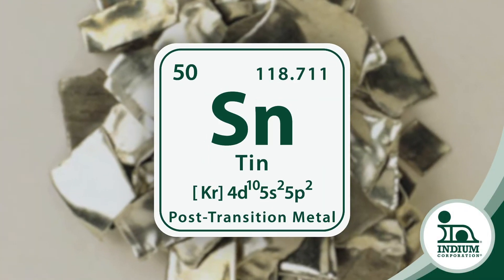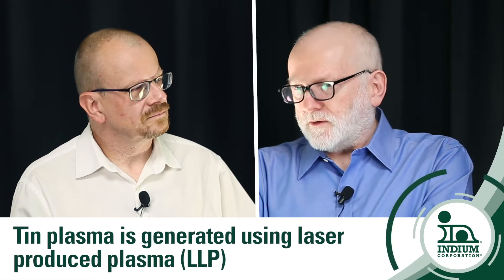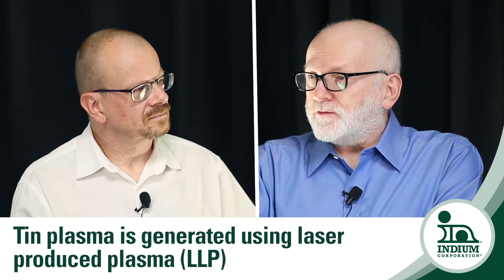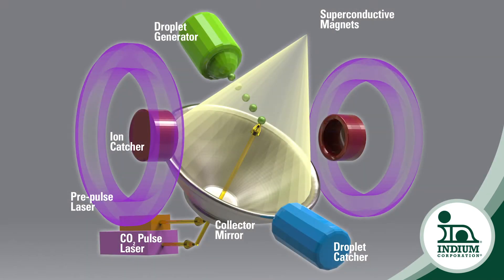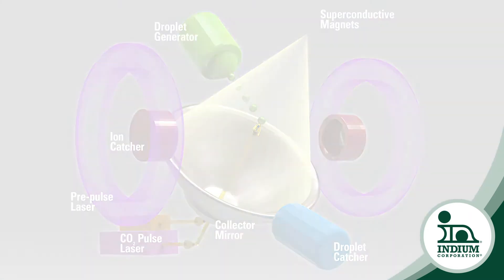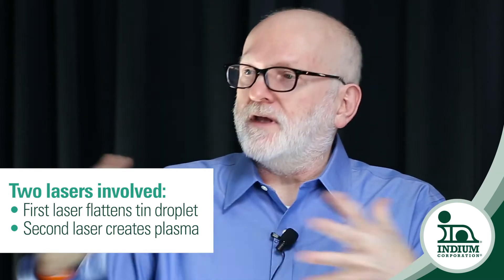Tin and Laser Produced Plasma (LPP)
Laser produced plasma (LPP) is at the core of EUV steppers for the 5nm node and below. Learn how Indium Corporation’s ability to manufacture and supply ultra-high purity tin can enable the next generation of high-performance computers.